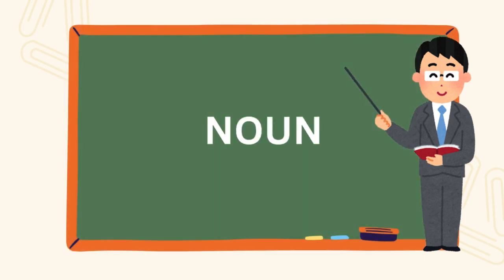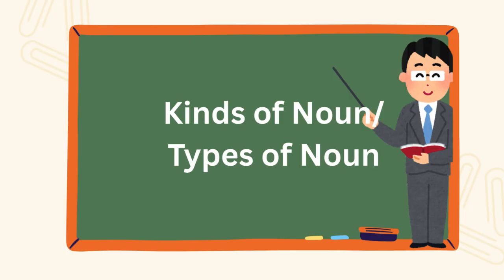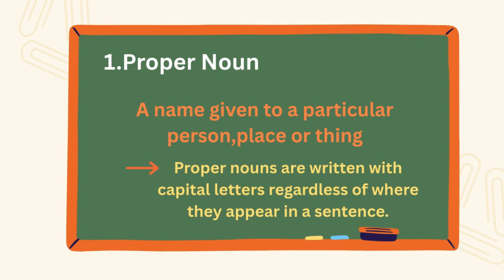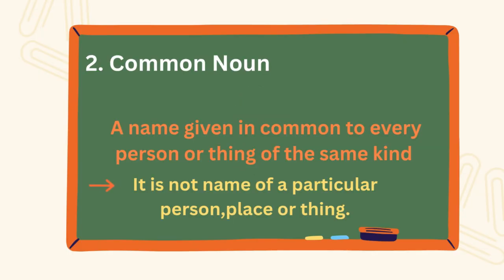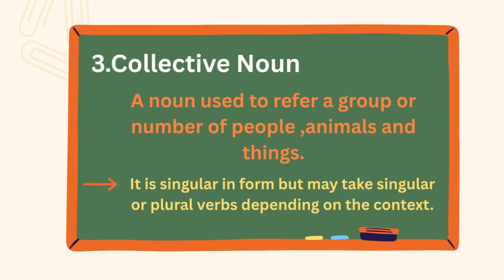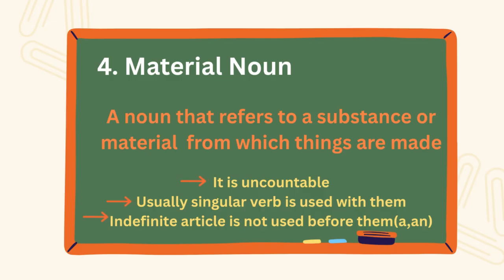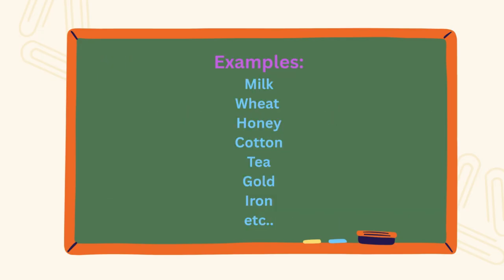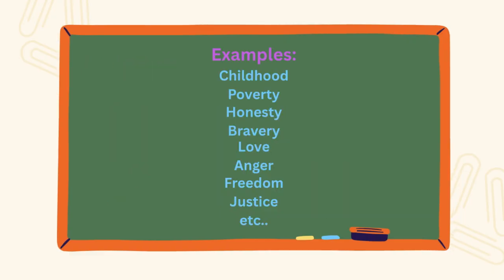Noun Types of Noun#englishgrammar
Simple way to understand noun and its types for beginners!!!